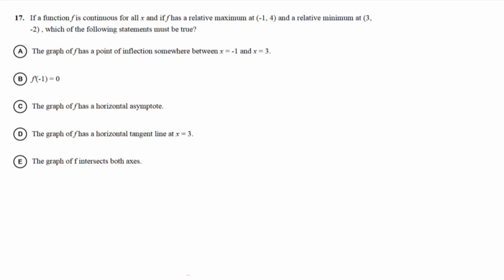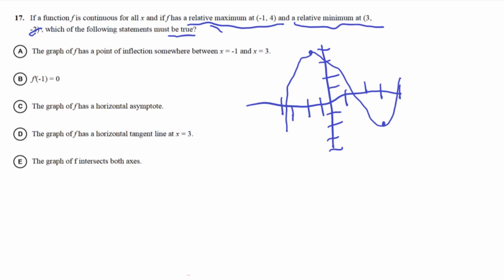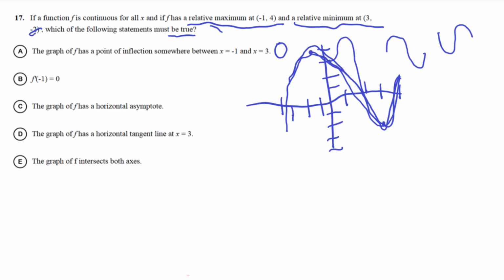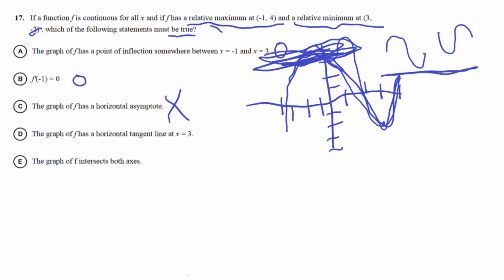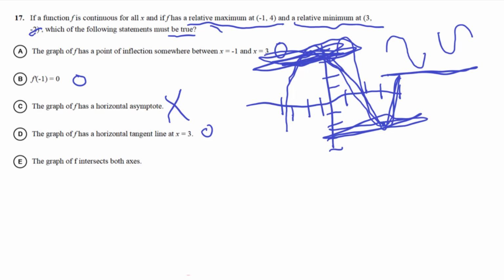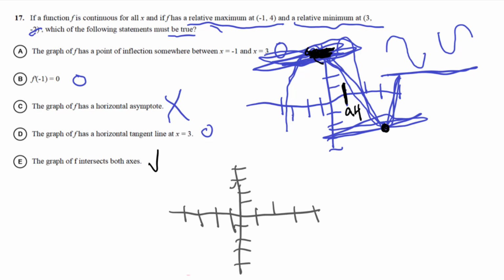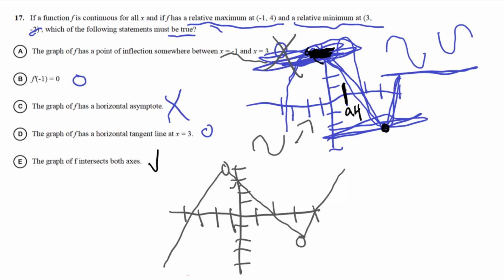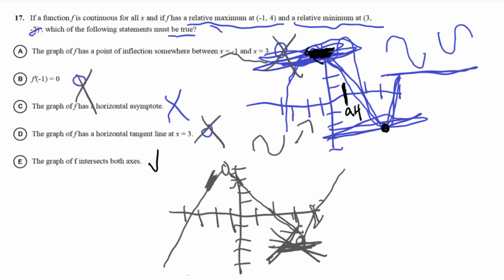Calculus Problem Solved: Analyzing Relative Extrema and Points of Inflection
AP Calculus BC MCQ 1 Problem 17:
17. If a function fis continuous for all x and if ƒ has a relative maximum at (-1, 4) and a relative minimum at (3, -2), which of the following statements must be true?
A
The graph of ƒ has a point of inflection somewhere between x = -1 and x = 3.
B) f'(-1)=0
C
The graph of ƒ has a horizontal asymptote.
D
The graph of ƒ has a horizontal tangent line at x = 3.
E
The graph of f intersects both axes.